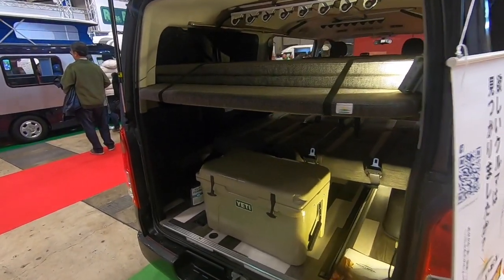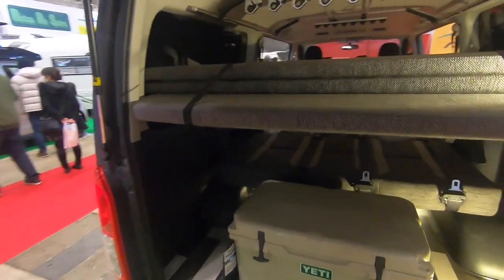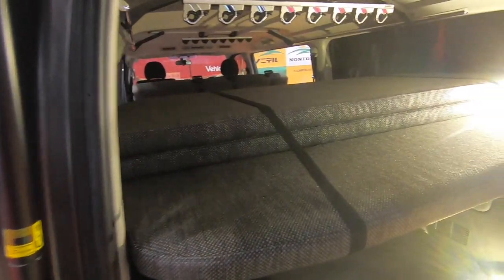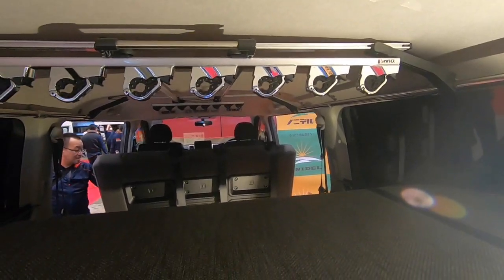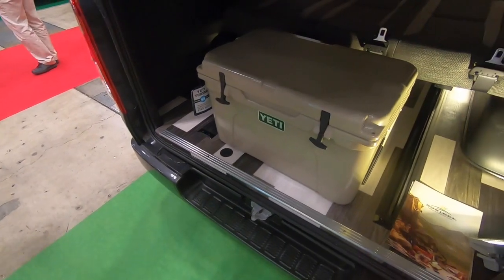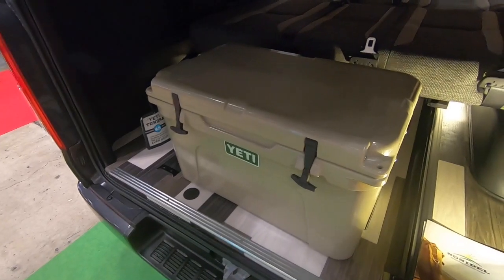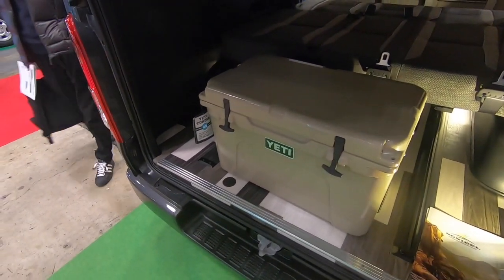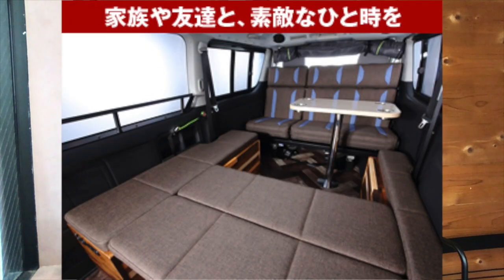【大人が遊びに出かけたくなる車中泊カー】NONIDEL（ノニデル ）”BACECAMP48（ベースキャンプ48）”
一言でアウトドアと言っても、その趣味はそれぞれ。
釣りに行くのに車が欲しい人もいれば、車旅を目的とする人もいる。

それぞれのニーズに対応できる、ハイエースベースのカスタマイズカー。
キャンピングカーの幅も広いですね。